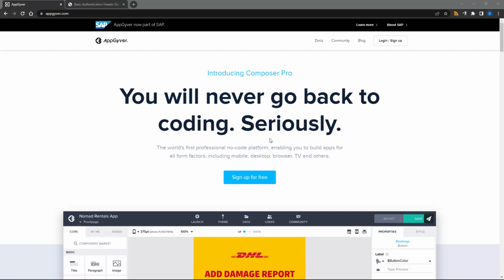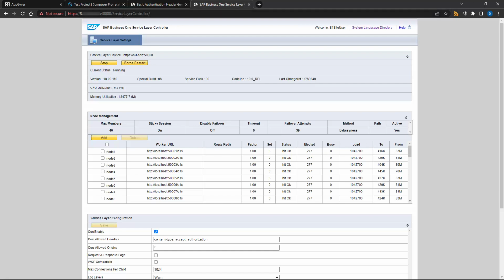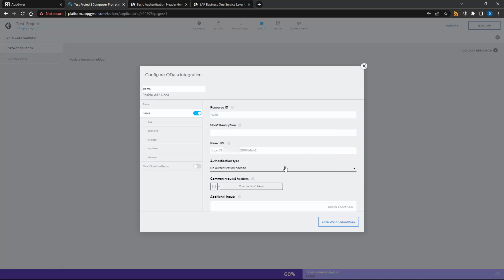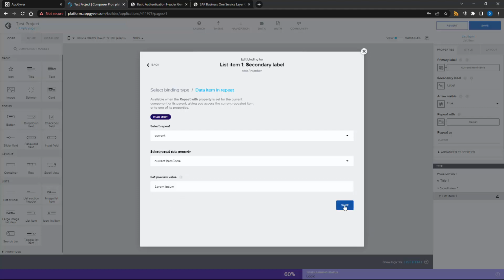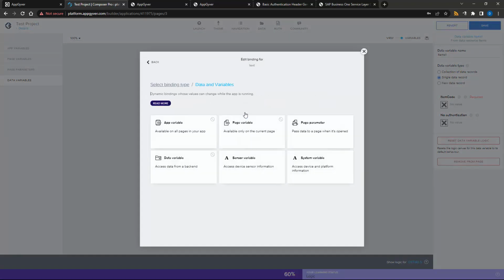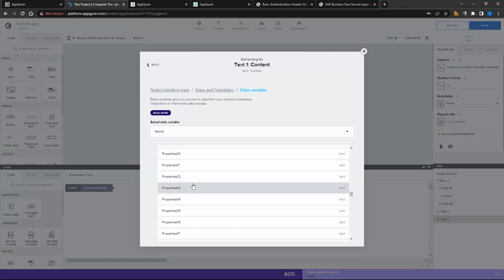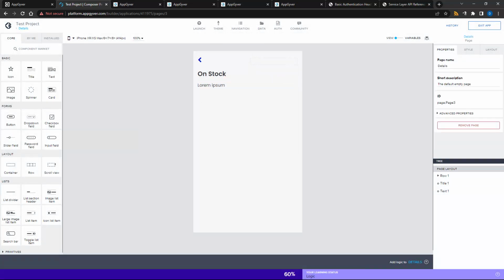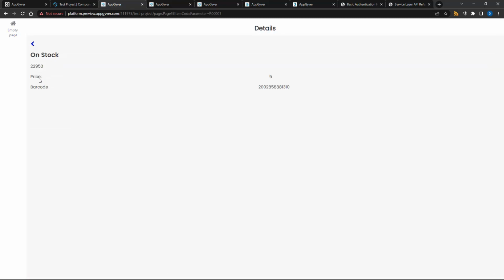No-Code Development with SAP AppGyver for SAP Business One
This session, will show you how to establish the OData Integration between the SAP Business One Service Layer and SAP AppGyver.

See the final result after a few minutes playing with AppGyver and the sapbusinessone service layer

SAP AppGyver offers a no-code app development platform that creates applications for the Web and for native mobile use. It has a powerful visual development environment that is extraordinarily user-friendly and enables you to create apps faster - and automate processes with pre-built content to jumpstart development.

Business users without prior coding experience can build sophisticated applications that work seamlessly across all operating systems - all without writing a single line of code.

Professional developers will also enjoy a significant boost in productivity by being able to work on the higher abstraction levels provided by the visual tooling.